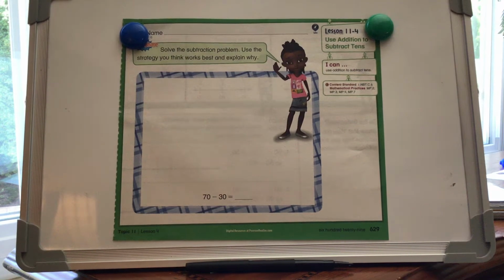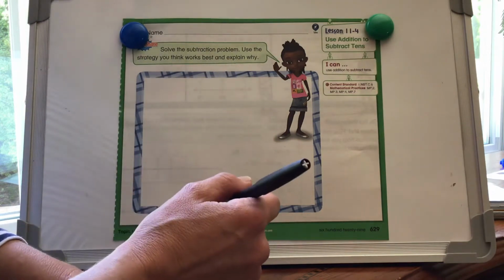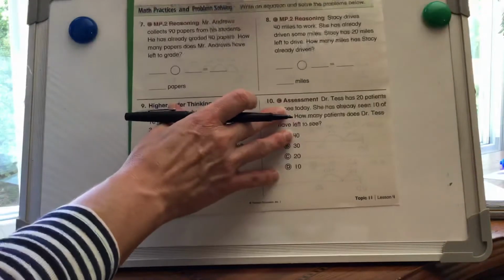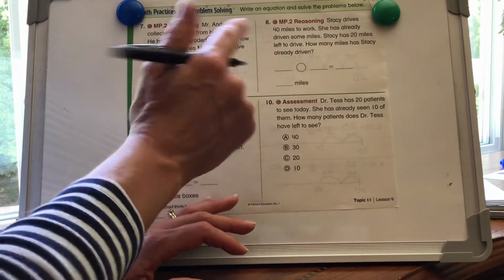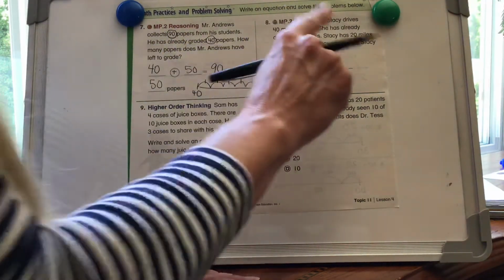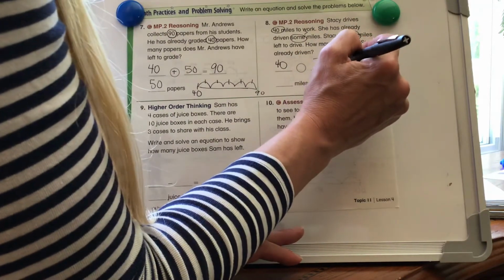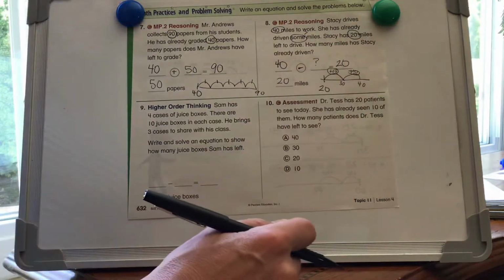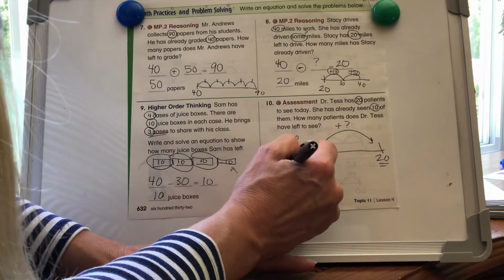1st grade math lesson 11-4